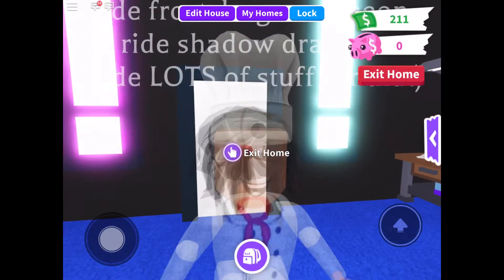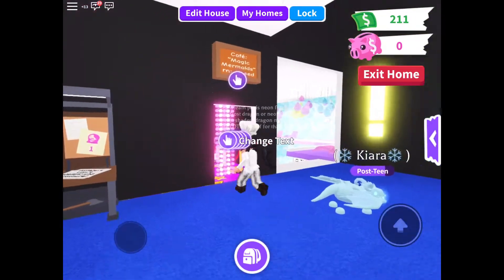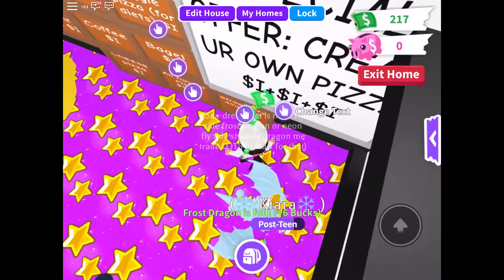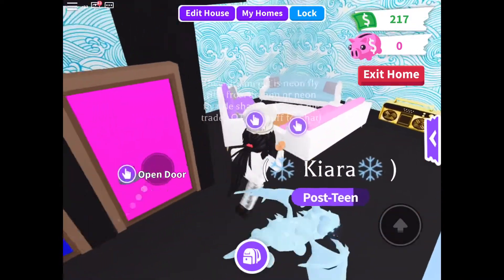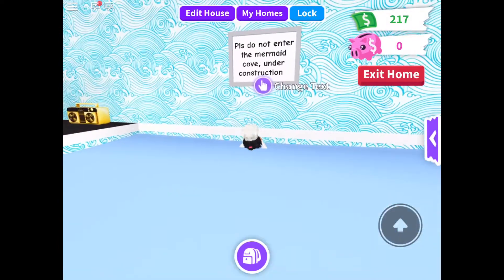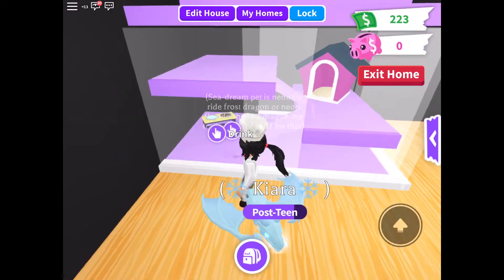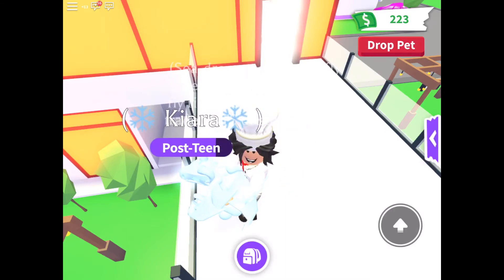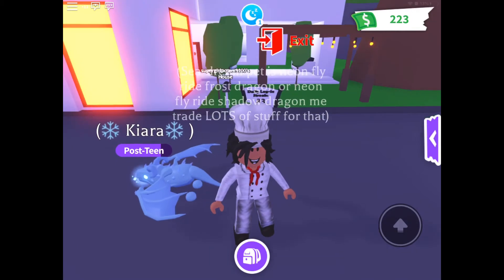House tour!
Hey guys! So so so so so so SO sorry I haven’t been posting much 😓😅

Krystin plays